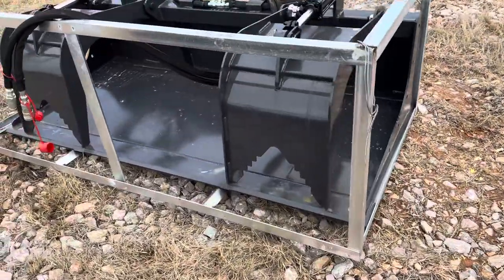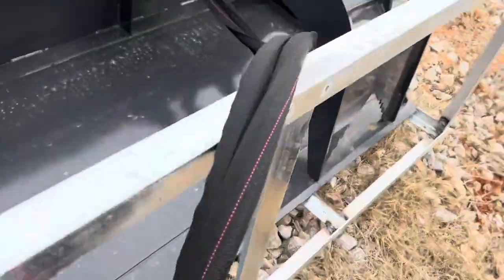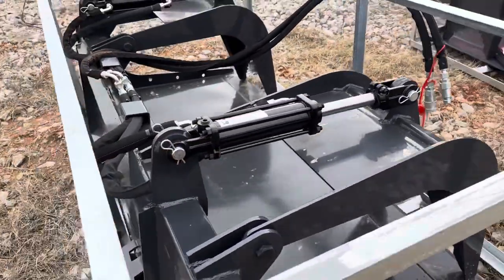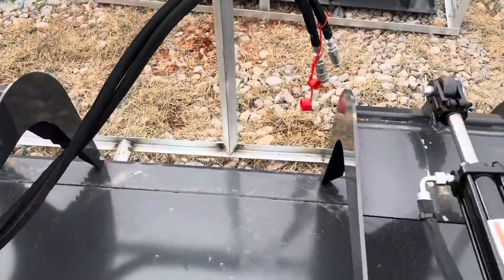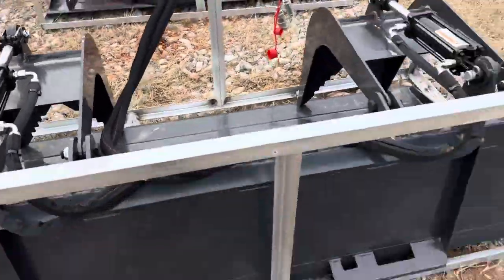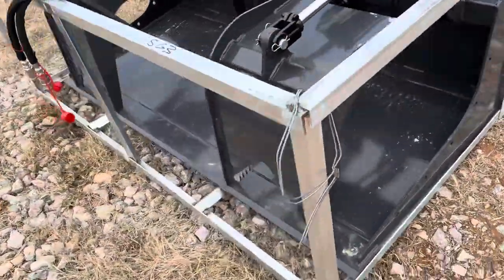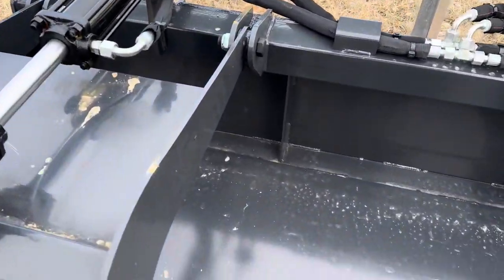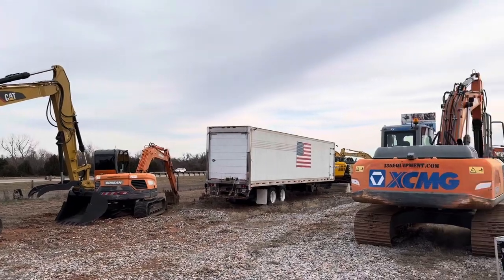72” Wolverine Skidsteer Grapple Bucket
Brand New 72” Bobcat Grapple Bucket For Sale

i35 Equipment
2501 E Industrial Rd
Guthrie, Ok 73044

Stock